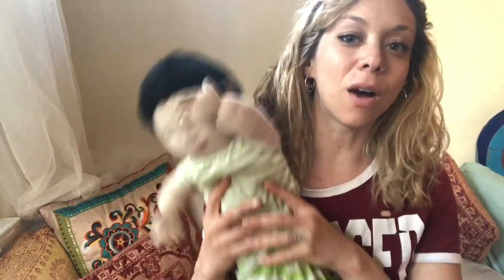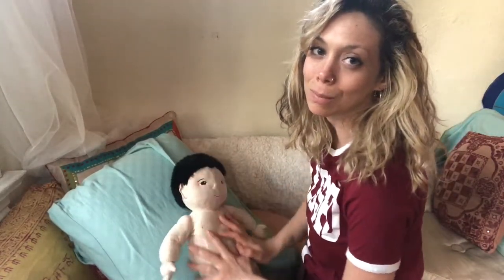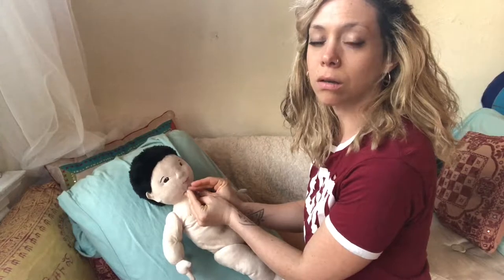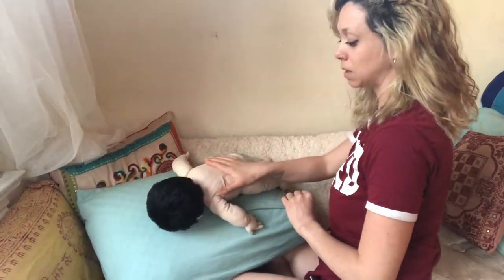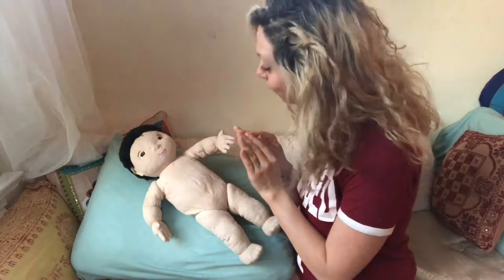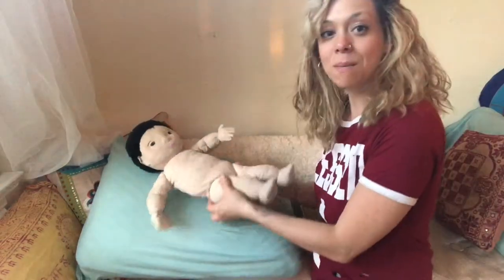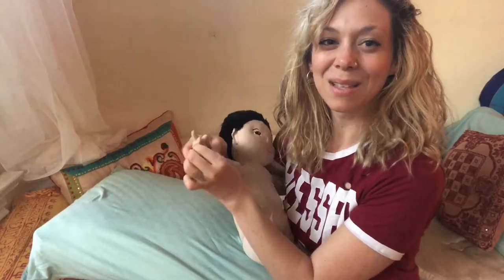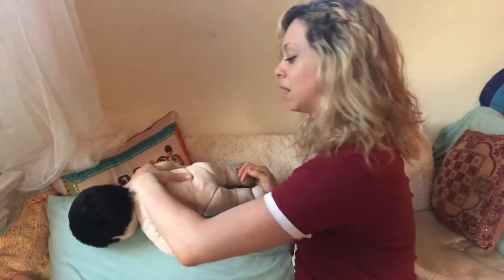Infant Massage Course 3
Part 3 of an infant Massage Course for Parents and Caregivers
Infant Age is 3 months to crawling.
Watch the introduction and follow along with the whole course here!

Developmental Benefits of Infant Massage
Benefits of Infant Massage for Baby
Infant-Parent attachment or “bonding”
Relaxation
Helps baby feel loved
Promotes better sleep
Facilitates body awareness
Boosts immune system
Sensory stimulation
Improves skin condition
Improves blood circulation
Helps digestion
Balances respiration
Relief for teething pains
Help waste elimination
Helps build parents’ and baby’s self-esteem
Helps you learn about your baby (their needs and desires)
Pleasurable experience
Stimulates production of oxytocin (Oxytocin is a hormone which can be produced by both male and female persons during massage. It is useful as a pain reliever and has a calming effect on the person.)

Benefits of Infant Massage for Parents
Caregivers report feeling more comfortable and confident in their ability to care for baby.
Parents learn to understand and respond to baby’s cues.
Parents learn techniques to comfort, calm and soothe their babies.
Provides an additional avenue for close and nurturing contact.
Infant Massage is one of the most natural and pleasant methods of providing this important early nurturing and an amazing tool for helping parents become closer to their babies.

Infant Massage provides these benefits in 4 distinct ways:
Stimulates all the systems of the body including the:
Nervous system
Circulatory system
Respiratory System
Elimination System
Immune System
Stimulates the release of oxytocin, known as the cuddle hormone (is released in both parent and child), prolactin (promoting milk production in the mother) and other endorphins.
Reduces muscle stiffness and normalizes muscle tone

Relaxing
Helps relieve tension built up from all the stimulation in the baby’s environment
Helps babies handle sensory stimulation and respond in a relaxed manner
Helps babies sleep better/ Helps regulate sleep/wake cycle

Relief
Touch combined with vocalization helps reduce pain levels up to 80%
Helps tone digestive tract
Helps alleviate gas and promote elimination
Releases hormones for food absorption.
Releases endorphins, natural pain killers, to ease emotional distress

Bonding and Attachment
Infant massage draws on all the elements of bonding and attachment
Eye-to-eye contact, skin-to-skin, body scent, vocalization, taste, responsiveness
Hormones stimulated by infant massage promote bonding and attachment between parent and baby